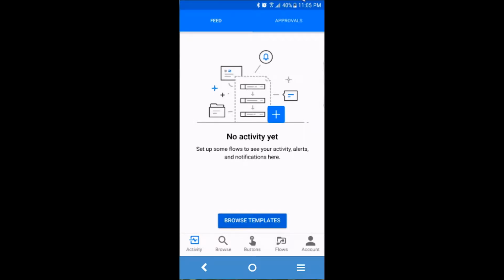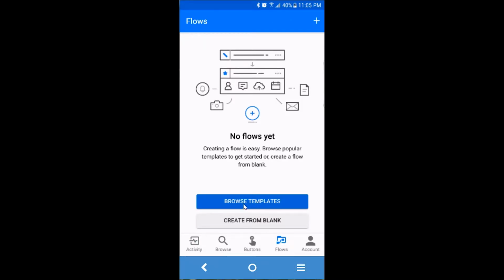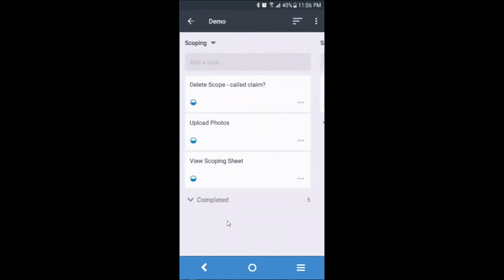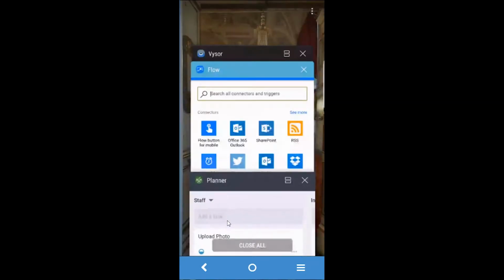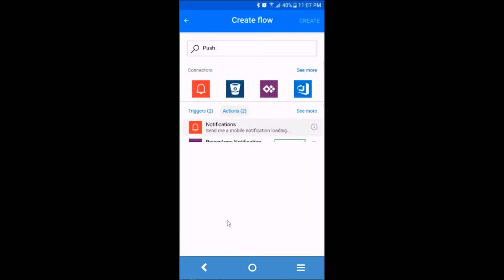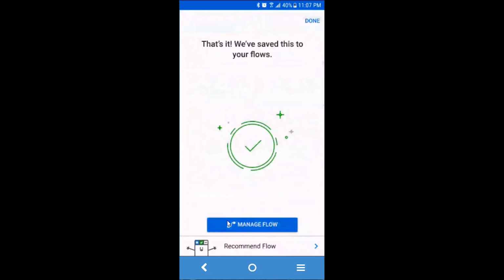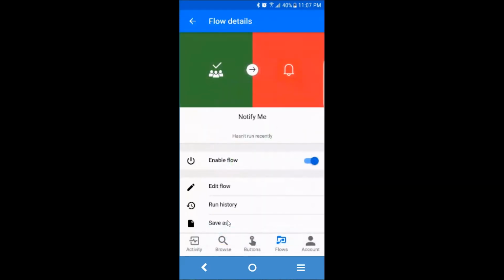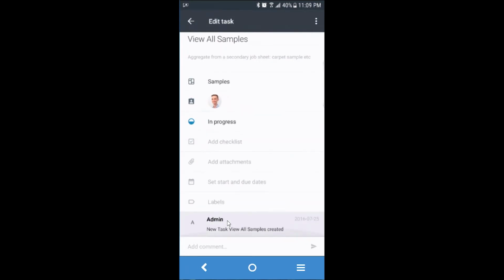No-Code How To: Create phone push notifications when Planner tasks are assigned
This video shows you how to to use Flow app on your phone to create phone push notifications when Planner tasks are assigned